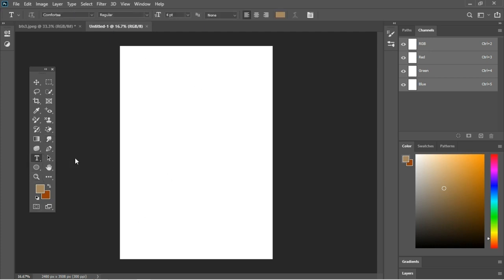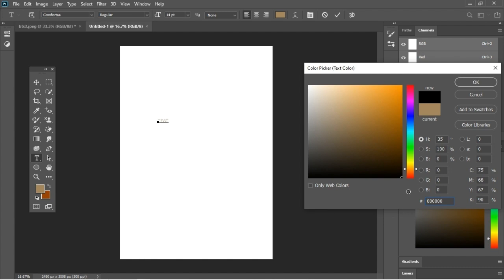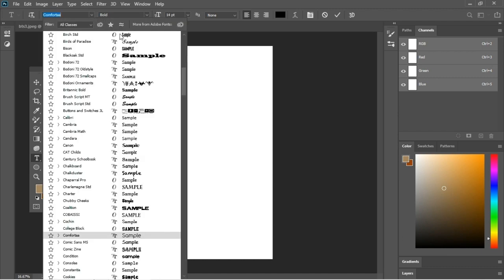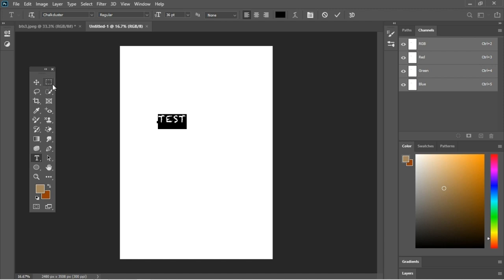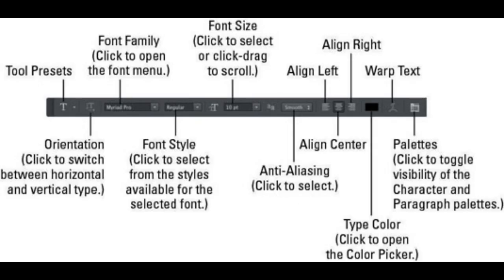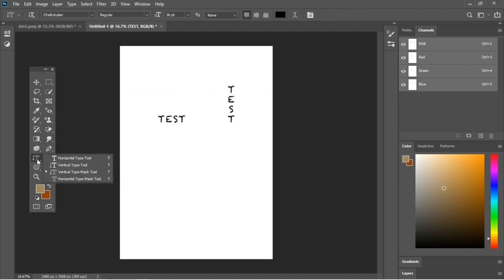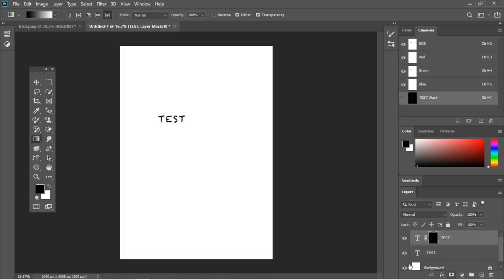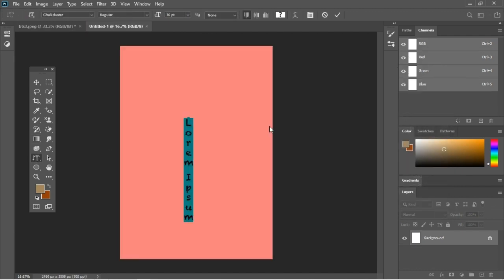Type Tool- Photoshop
How to use Type Tool and Type Mask Tool in Adobe Photoshop